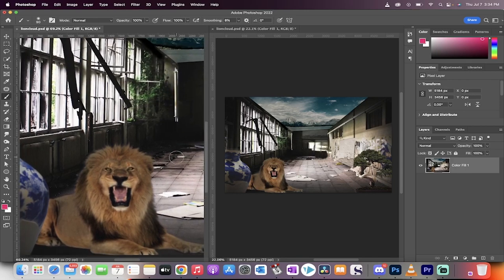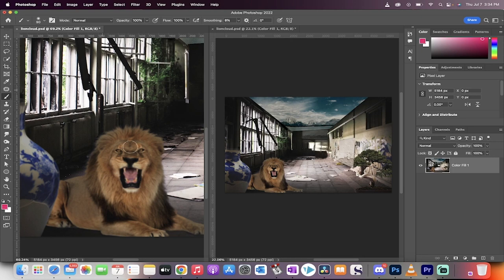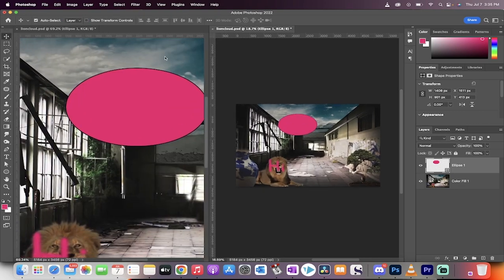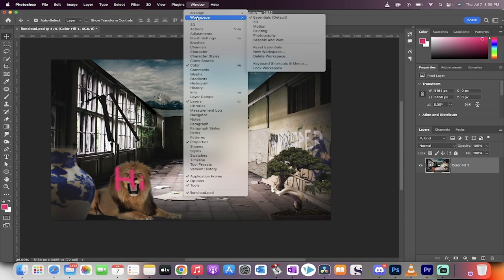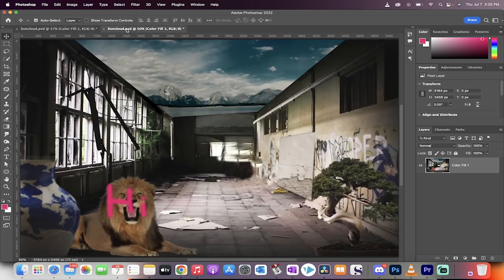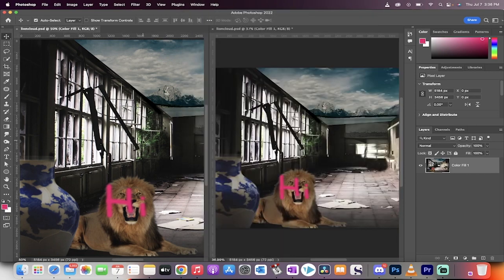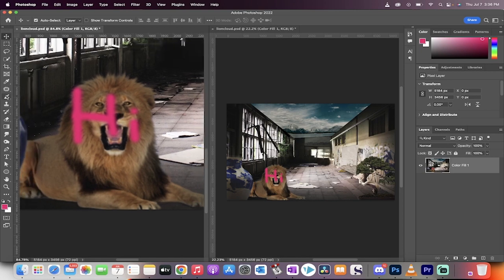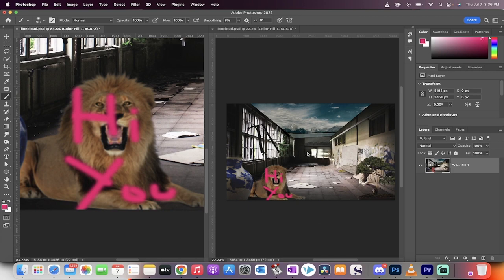How to Work on the Same Image or Document in Two Windows in Photoshop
In this tutorial, we'll show you how to work on the same image or document in two windows in Photoshop. This feature is useful when you need to make edits to different parts of an image or compare different versions of a document side by side. We'll walk you through the process step by step, from opening the image to creating the second window and synchronizing the changes made in both windows. We'll also show you some tips and tricks for working efficiently and effectively with multiple windows. Whether you're a professional designer or just starting out with Photoshop, this tutorial is sure to help you improve your workflow and create better designs.